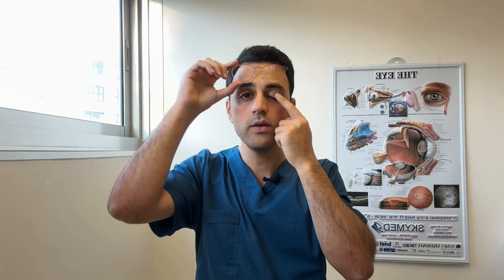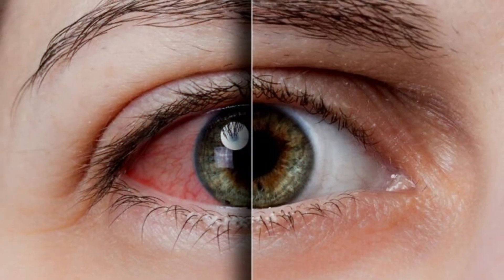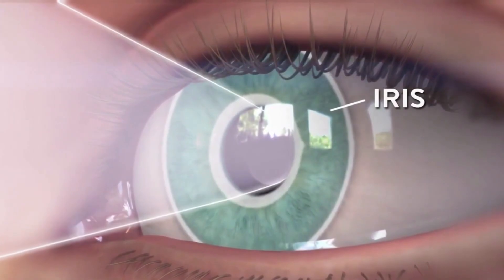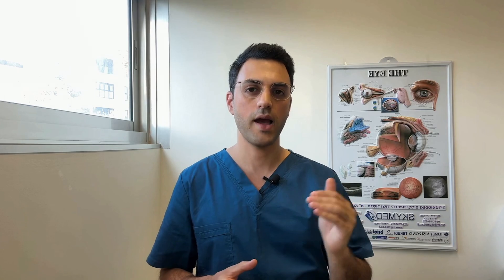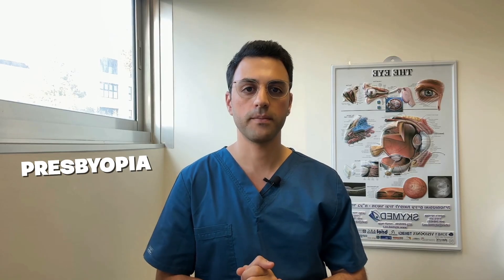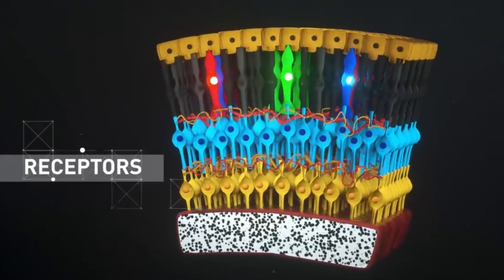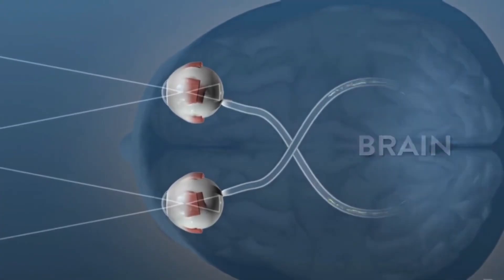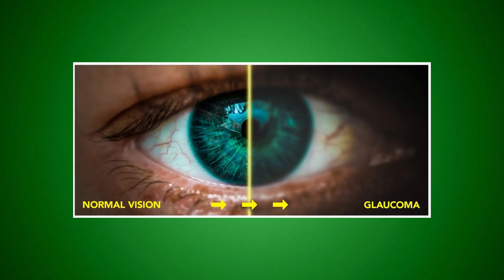"How Your Eyes Work: A Journey Inside the Human Eye with Dr. Neo | How does the human eye work?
Ever wondered how your eyes truly work? In this video, Dr. Neo, an eye doctor,  takes you on a fascinating journey through one of the most complex and incredible organs in the human body—the eye.

From the transparent cornea and light-bending lens to the color-shifting iris and the retina’s powerhouse of photoreceptors, you’ll discover the hidden systems that allow us to see the world around us.

References/Links:
Joyal, J.S., Gantner, M.L. and Smith, L.E., 2018. Retinal energy demands control vascular supply of the retina in development and disease: The role of neuronal lipid and glucose metabolism. Progress in retinal and eye research, 64, pp.131-156.

Country, Michael W. "Retinal metabolism: a comparative look at energetics in the retina." Brain research 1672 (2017): 50-57.

London, A., Benhar, I. & Schwartz, M. The retina as a window to the brain—from eye research to CNS disorders. Nat Rev Neurol 9, 44–53 (2013).

Brennan, L.A. and Kantorow, M., 2009. Mitochondrial function and redox control in the aging eye: role of MsrA and other repair systems in cataract and macular degenerations. Experimental Eye Research, 88(2), pp.195-203.

Share your questions or experiences in the comments below—we appreciate your input!

About Dr. Neofytos Mavris:
Dr. Neofytos Mavris is a committed medical professional with a focus on Ophthalmology. Driven by a strong dedication to patient care and academic excellence, he successfully completed the USMLE and is currently advancing his training at the renowned Hadassah Medical Center in Israel. His work reflects a deep passion for the field and a continuous pursuit of growth and contribution to ophthalmic care.

eyehealth visionscience ophthalmology scienceexplained doctorexplains Drneo learnwithme medicaleducation humanbody didyouknow anatomylesson funfacts youtubeeducation "How Your Eyes Work: A Journey Inside the Human Eye with Dr. Neo | How does the human eye work?